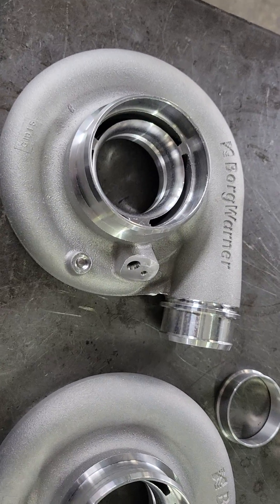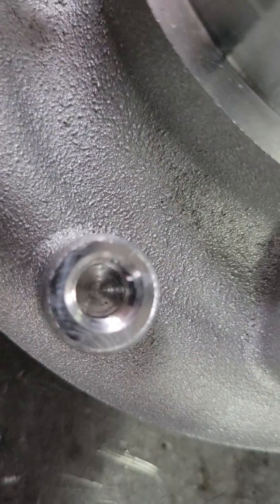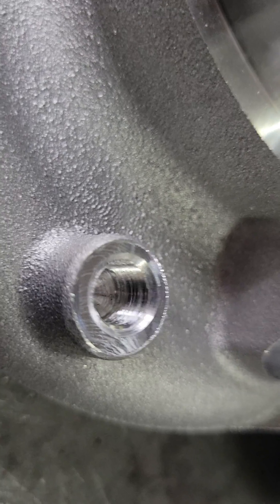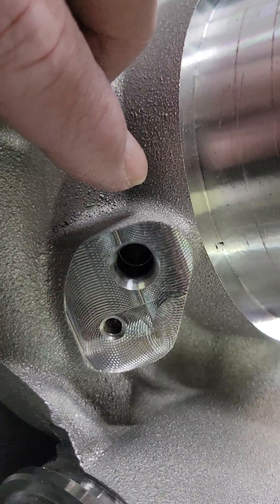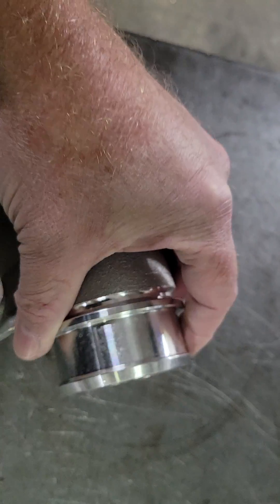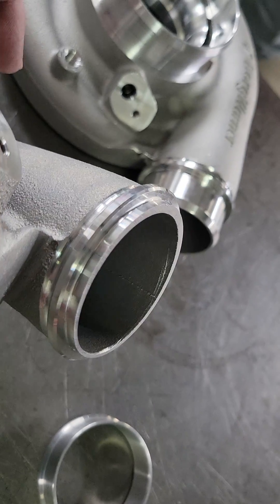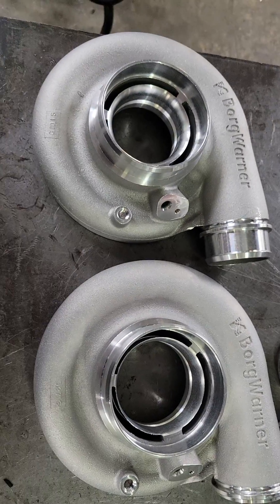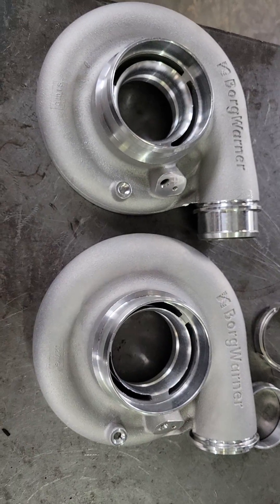BorgWarner S300SXE compressor housing features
Wondering what all of the holes in your BorgWarner S300SXE compressor housing are for? How does the dual fit outlet work? Here are all of those questions answered for you!